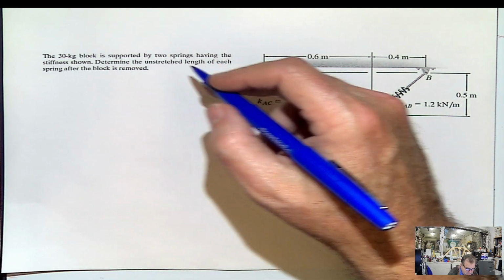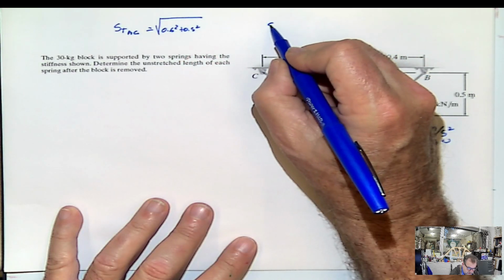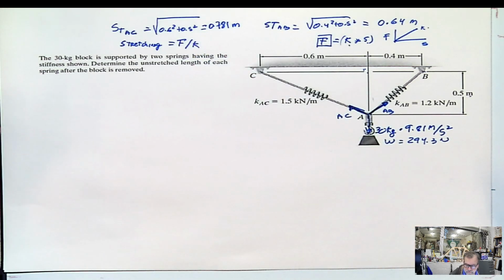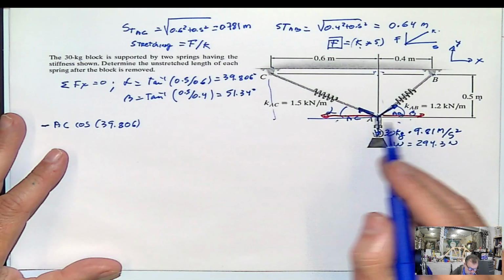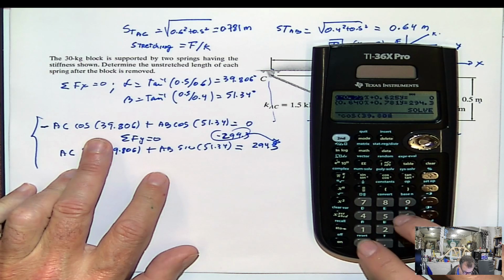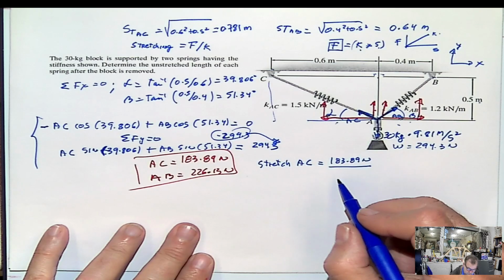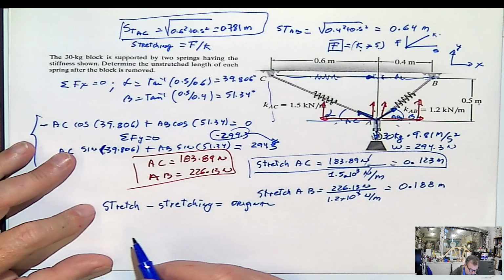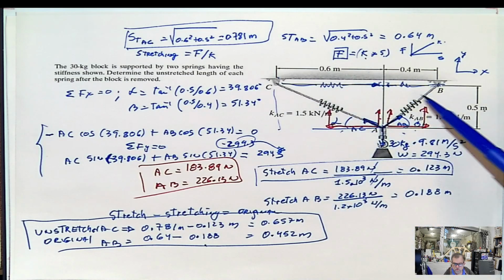EGN3310 Force Equilibrium 2D 13 Spring1